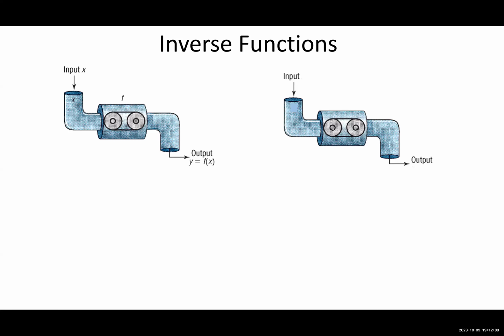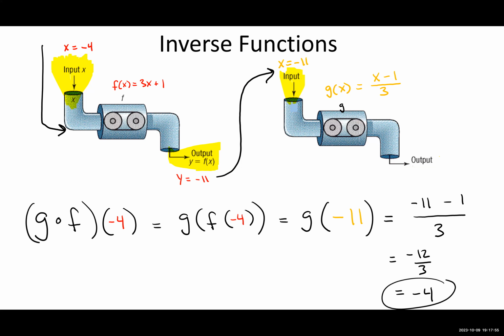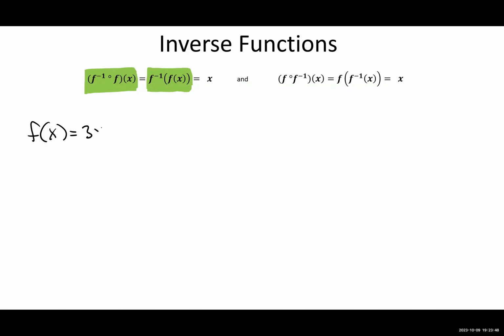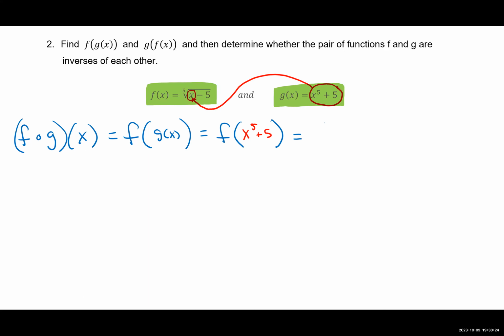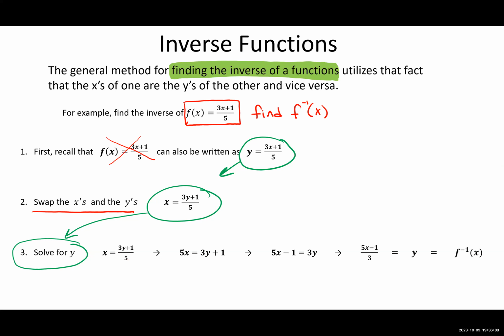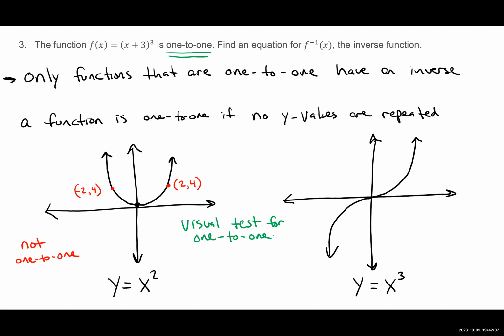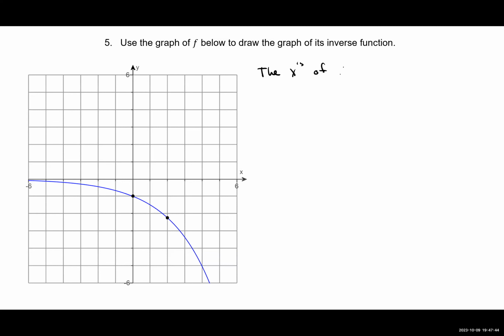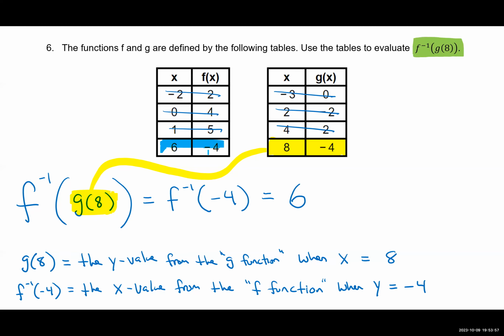PreCalculus Classwork - Section 1.8 - Inverse Functions